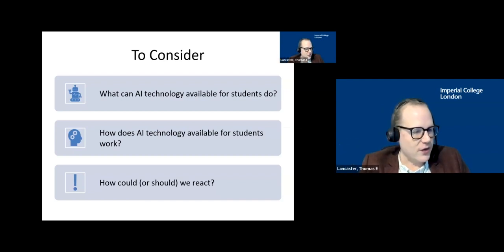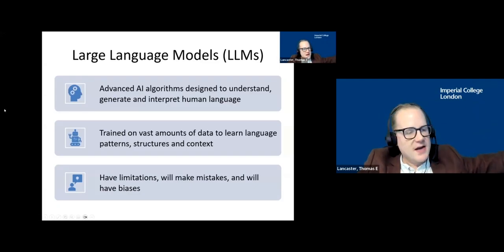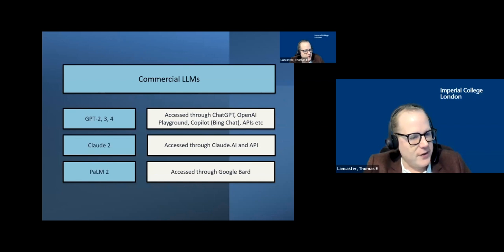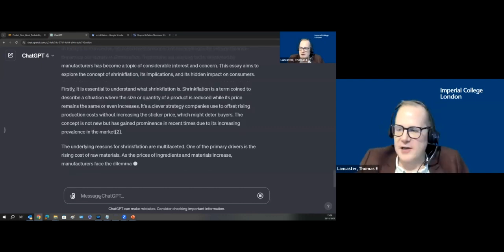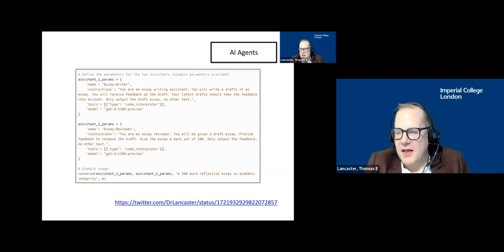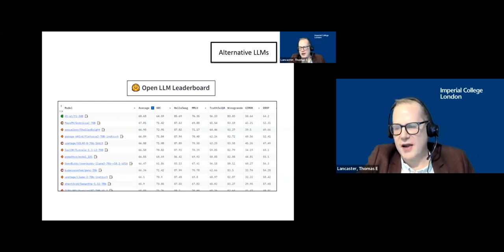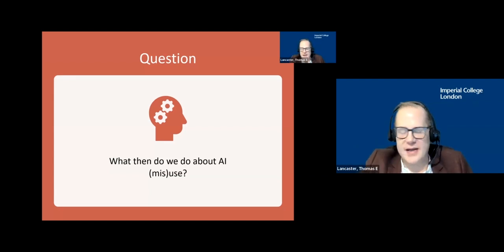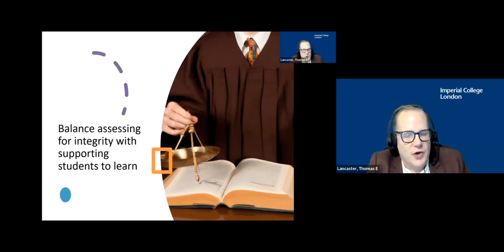AI Assistance or AI Replacement? An Academic Integrity Conversation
The sudden availability of generative AI technologies that can be used to replace students in the assessment process has been a shock to the higher education sector. Many university staff haven’t had the opportunity to get familiar with generative AI, to see how this can be used during the assessment process, or to consider how this can be used with academic integrity as a form of assistance rather than replacement. In this interactive webinar, Dr Thomas Lancaster will go back to basics, demonstrating some of the generative AI technologies available including ChatGPT. Thomas will show how assessment types beyond the basic essay can be susceptible to generative AI and he will discuss the strengths and weaknesses of these tools. The intention is to help educational staff to consider how they will teach and assess in the future